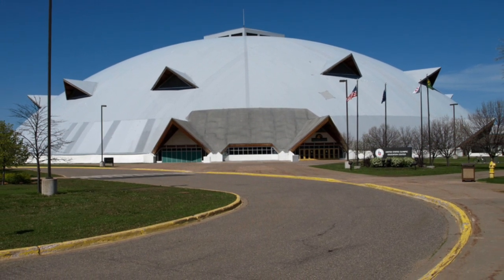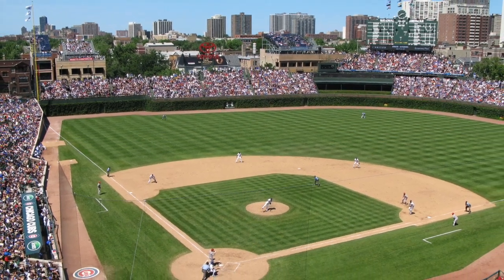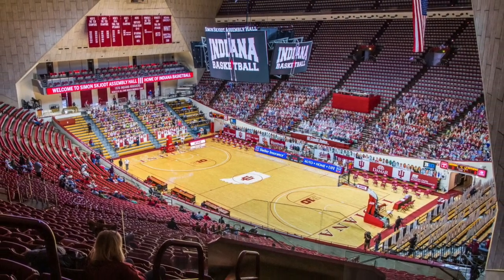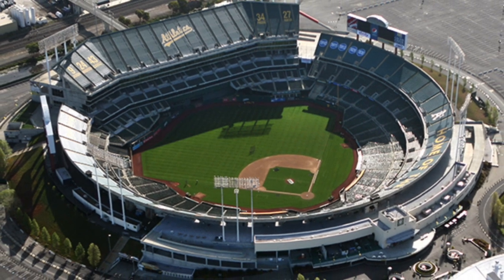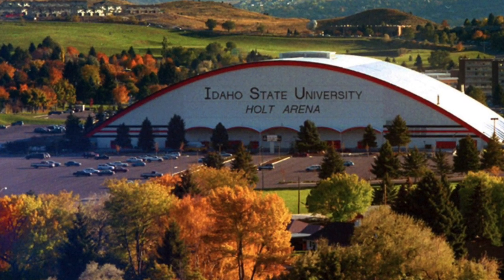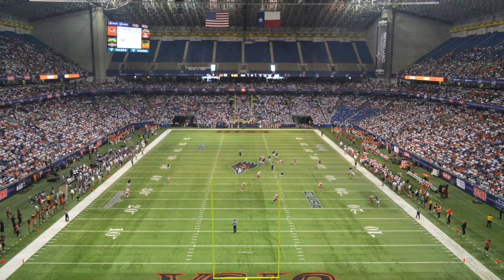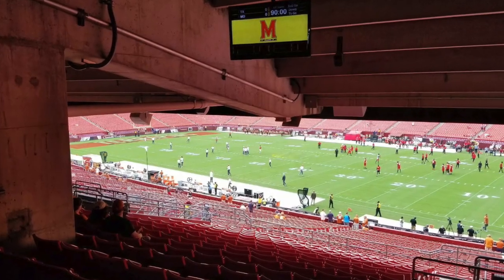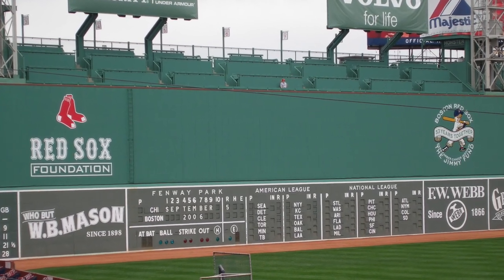Top 10 Weirdest Sports Stadium in America